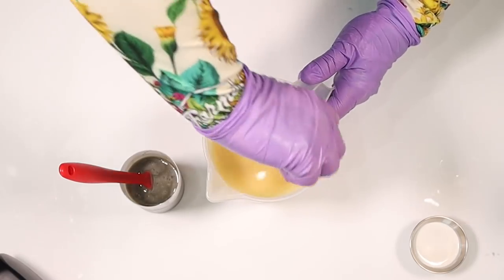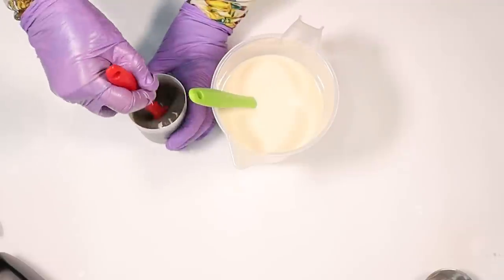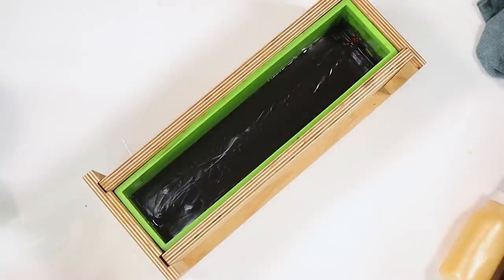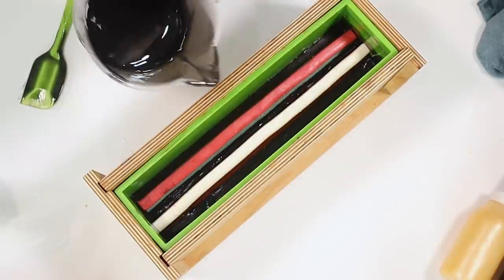Cold process soap making tutorial, Christmas Soap, Landscape soap, Cold process soap embeds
Time for another cold process Christmas soap. There's quite a lot going on in this one, cold process soap embeds, soap dough, sculpted layers and squeeze bottles, phew, must be time for a nice simple soap soon.

This soap is for sale as part of my November 2021 shop update which is live now and features all of my Christmas soaps for this year.

I also sell many of the tools that you see me using in my videos. I ship worldwide (Tools worldwide, soap worldwide except for Europe (The UK is excluded from this, I ship everything to the UK) due to cosmetic regulations.

I hope you enjoy the video. This helps me to grow my channel. If you have any comments or questions please leave them in the comment section below and I will get back to you. *Discount on Lye (sodium hydroxide) and rubbing alcohol*